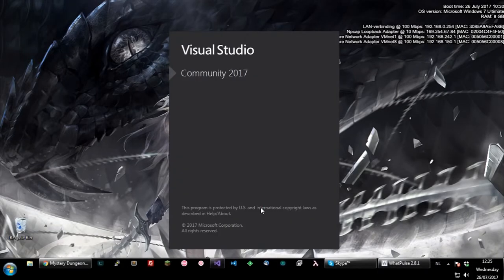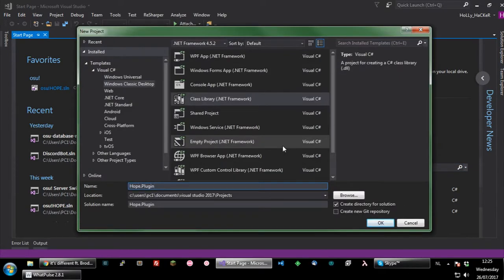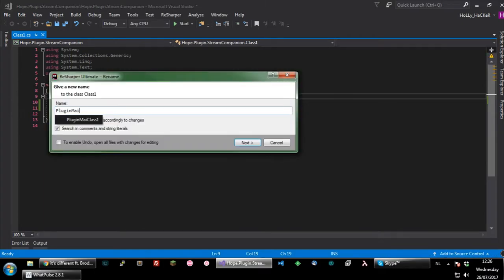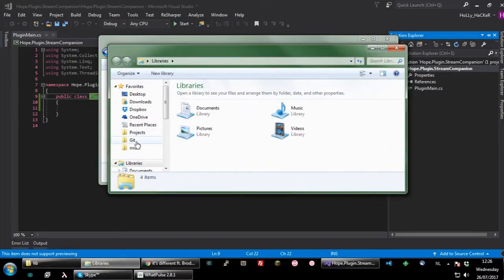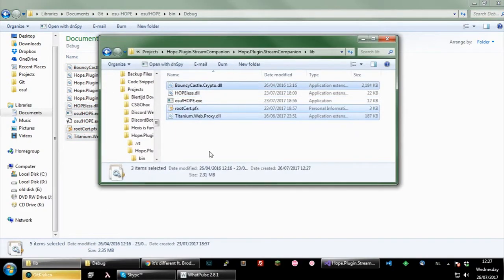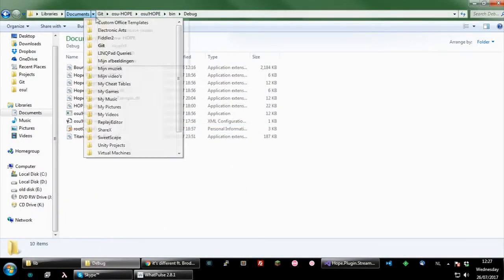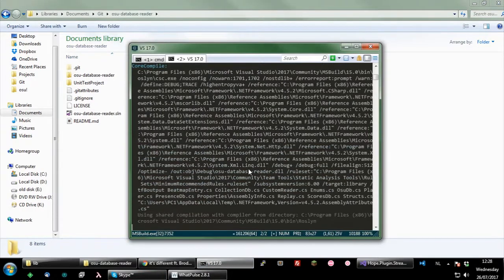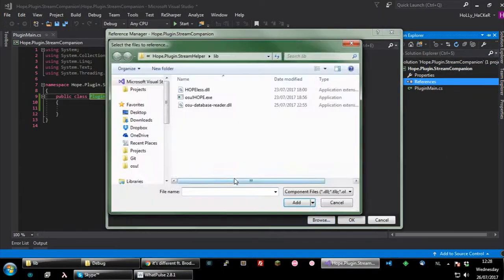Speedcoding: osu!HOPE stream companion (+ download)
Hello! Made my first speedcoding video in 2 years, and the very first video which I actually edited. Even though the original quality was decent, the video quality of the final video on youtube looks pretty bad. Sorry for that!

Again, connected to Ripple for this video to not leak the name of my osu! account just yet. I did test this plugin on the official osu! servers, and as expected it works fine.

Also, I was first planning to record a plugin for stream/discord notifications, however because of a small design flaw in osu!HOPE it wouldn't quite work. I still wanted to get a video out relatively soon, so I decided to make this instead!